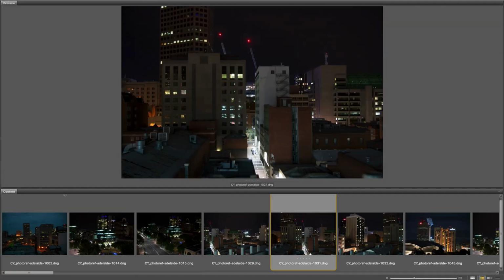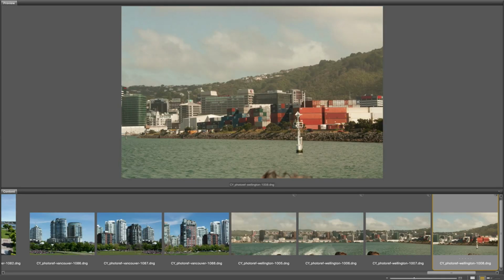CY1-G100_DMP Shot Brief